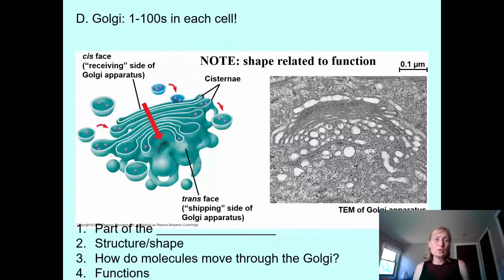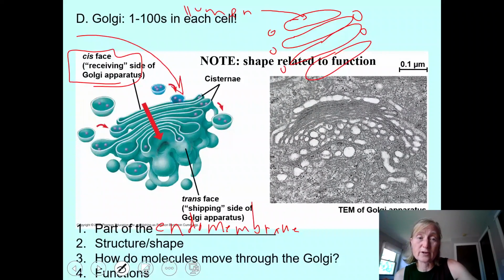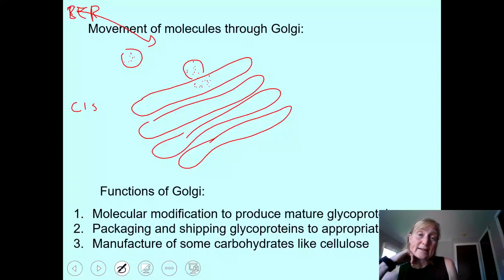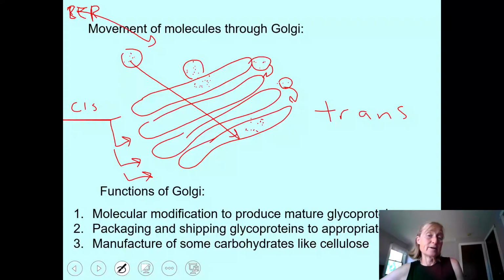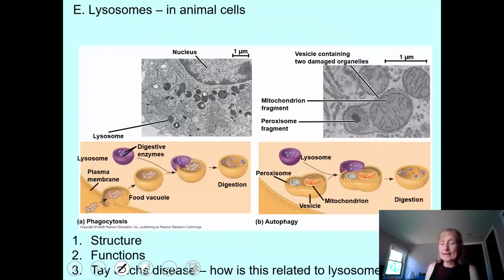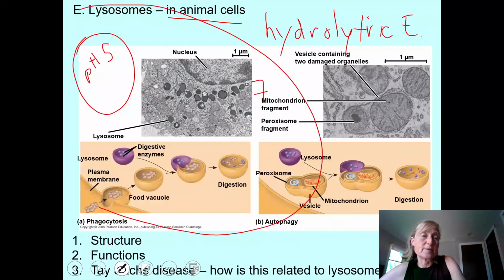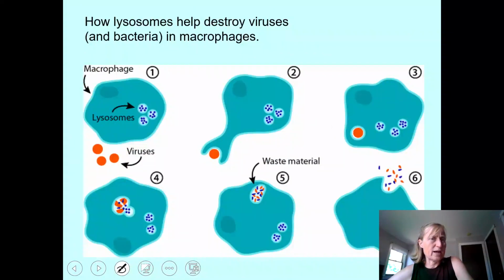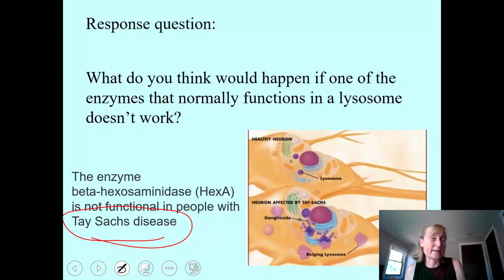Chapter 6 Golgi and Lysosomes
Chapter 6 video discusses golgi and lysosomes